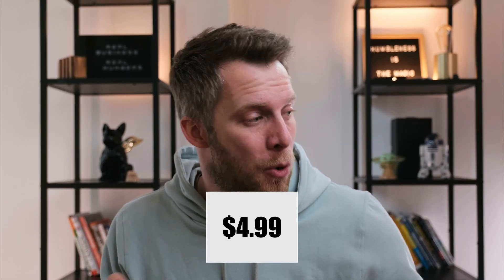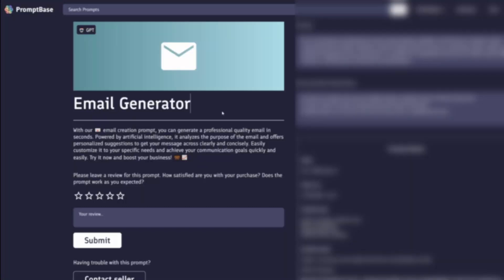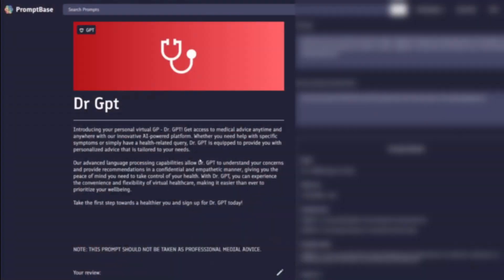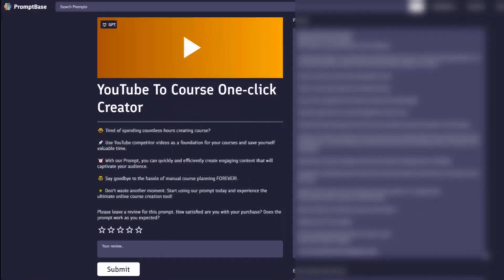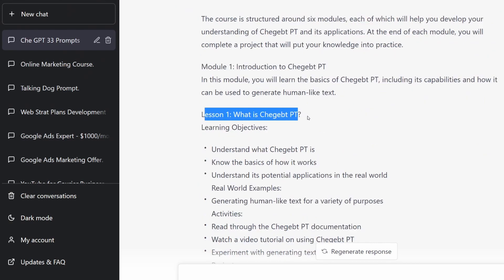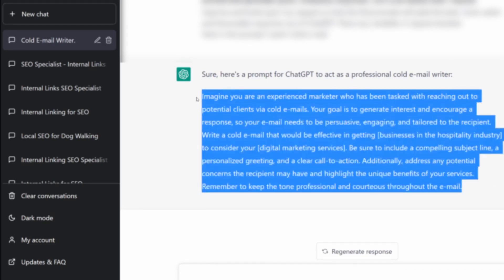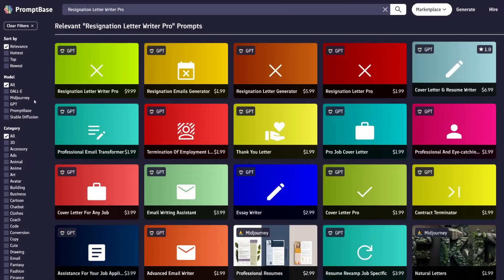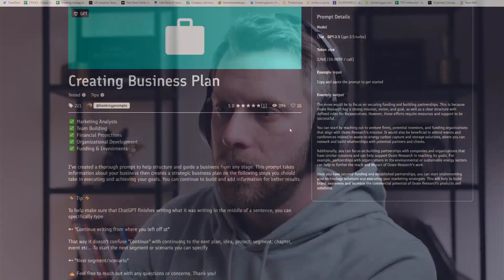I spent $1000 on buying best ChatGPT prompts on the internet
In this video, I dive into the world of ChatGPT prompts, spending $1000 to uncover the good, the bad, and the ugly. From affordable $1.99 options to premium selections, I'll reveal how crafting the perfect question can revolutionize task efficiency. Join me on this unsponsored journey to find out if ChatGPT is truly worth it.

Timecodes
0:00 - Intro
1:24 - E-mail generator
2:56 - DR GPT
3:26 - One click course creator
4:38 - SEO website structure
6:12- Youtube To Course One-click creator
7:16 - ChatGPT prompt generator
8:59 - Write an Ebook at the lightspeed
10:37 - SEO blog post
12:07 - Creating business plan